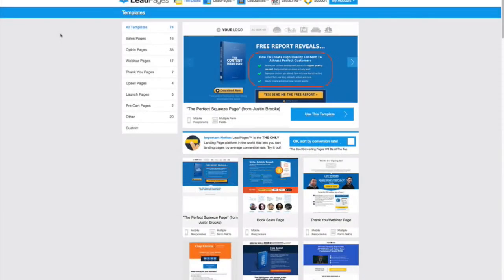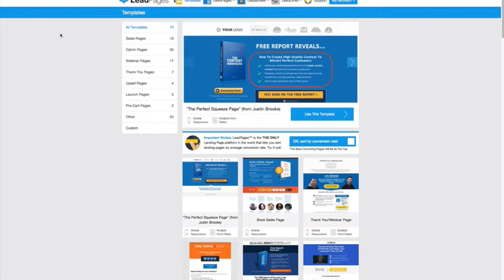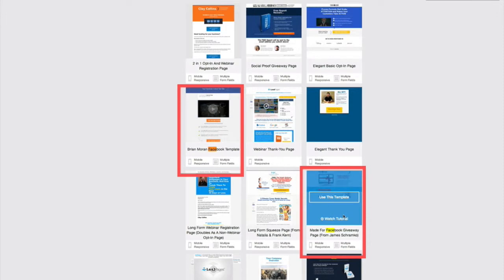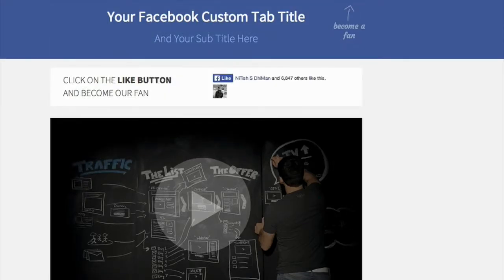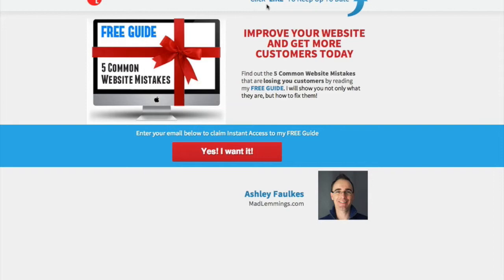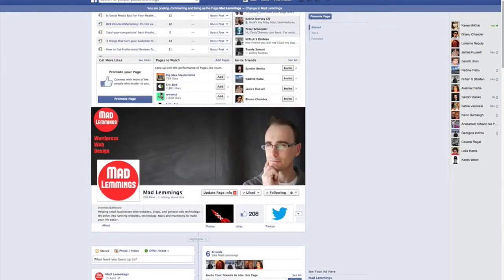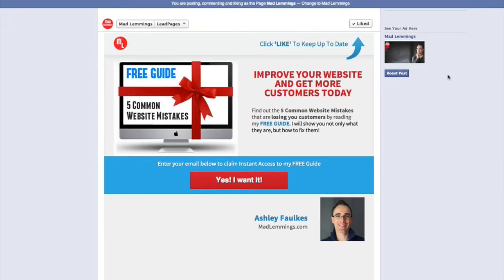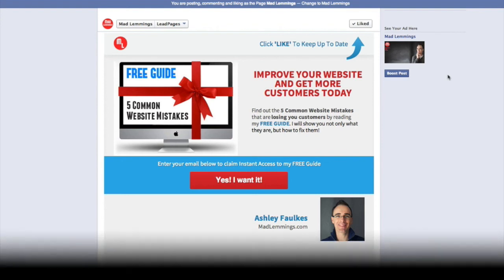Leadpages Tutorial: Facebook Page Integration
This Leadpages Tutorial will show you how you can integrate a Leadpage easily on your Facebook Page.
There are a couple of specific templates you can use in Leadpages that integrate perfectly with your Facebook Page to get you both a large number of conversions and likes. This is great because not everyone on Facebook wants to signup to your website. Many prefer likes.

Also, by integrating Leadpages into your Facebook page you can keep the costs of Facebook ads down, because it is often cheaper to get leads directly on Facebook.